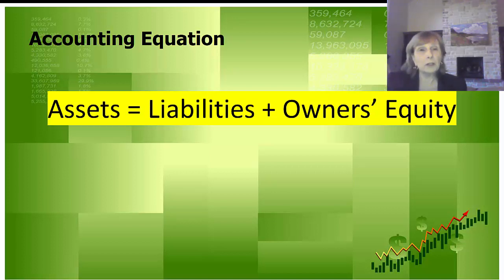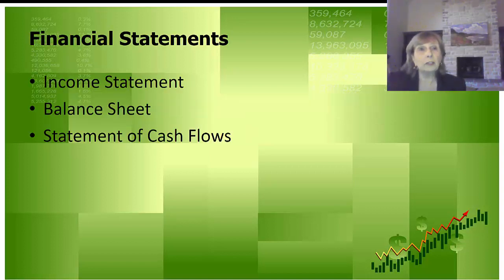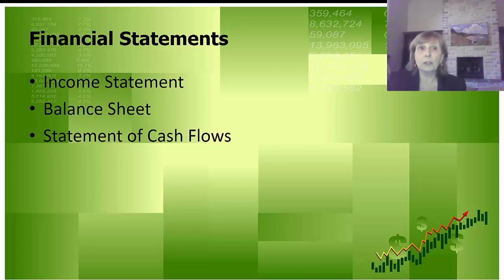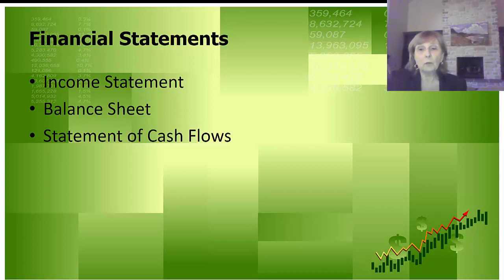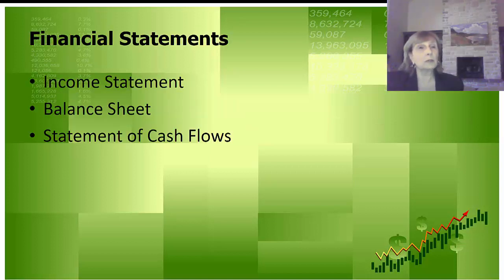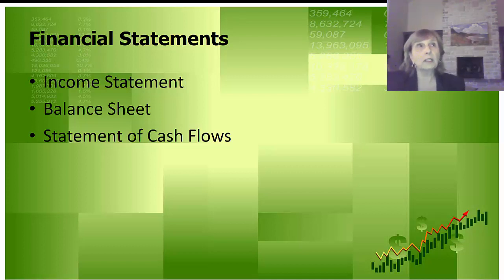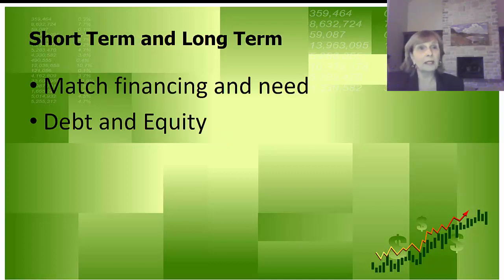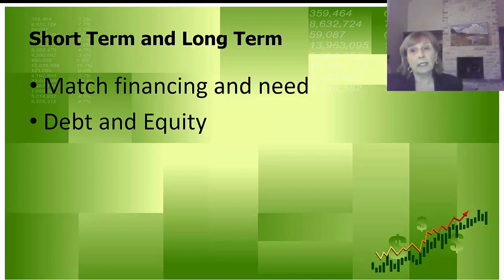BA 101 Fall 2017 SYL